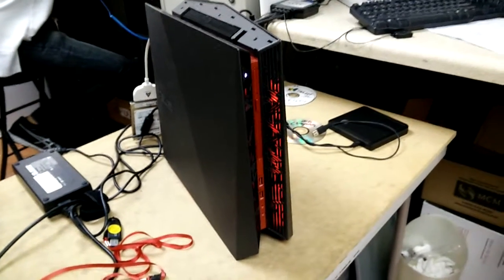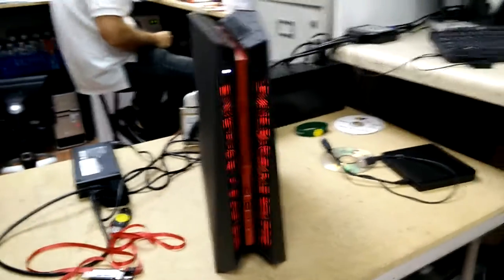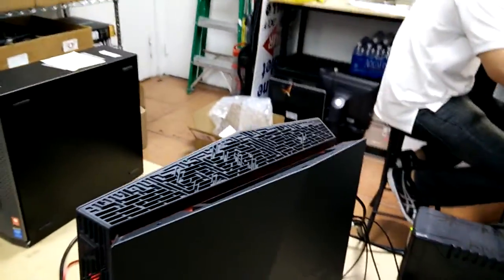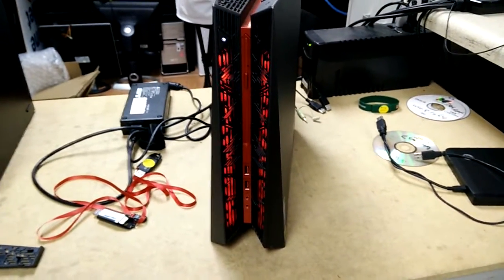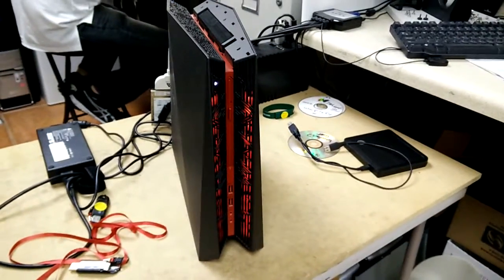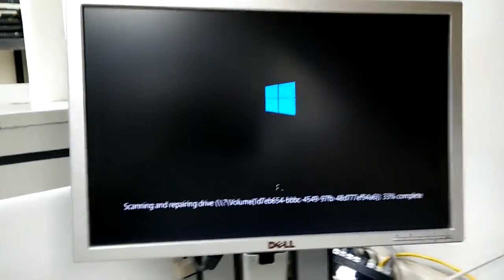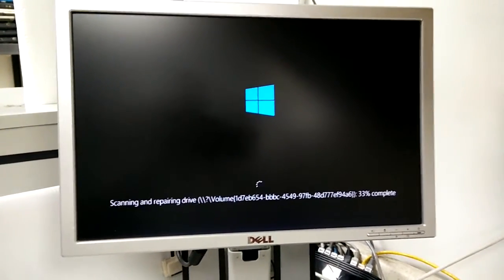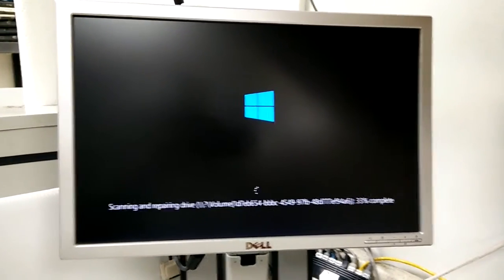Windows 10 Upgrade Will Not Boot Gaming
A Windows upgrade on the wrong computer, at the wrong time can crash it.
Here we see how Windows 10 crashed this beautiful and fast Gamer Computer.